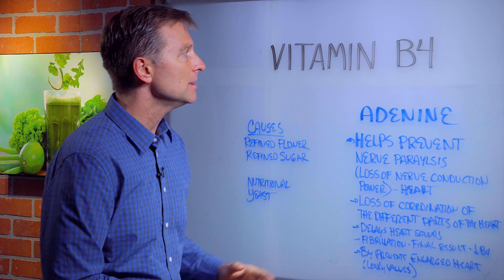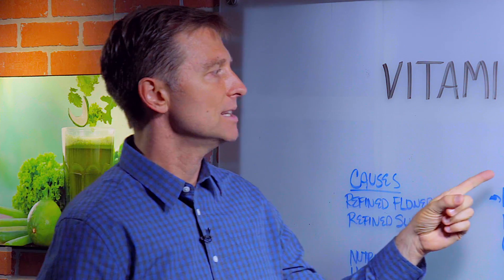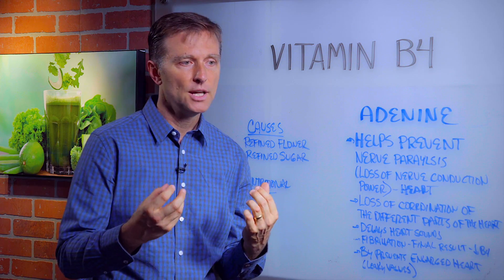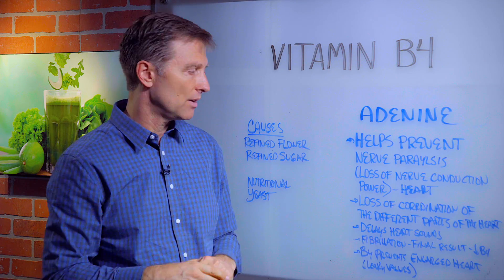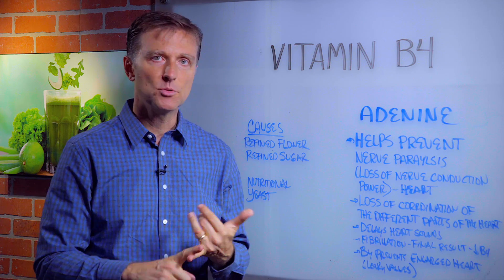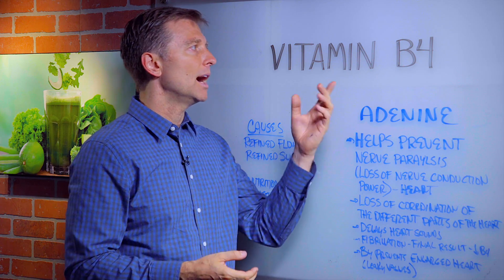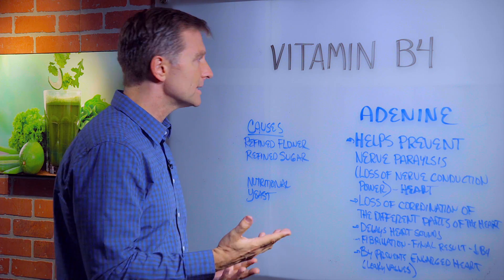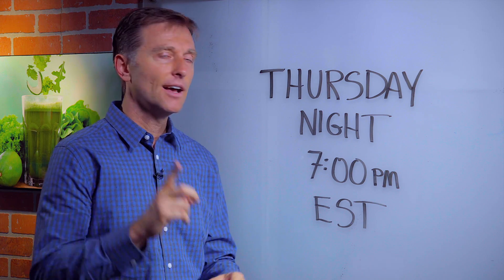What is Vitamin B4? – Dr.Berg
What is vitamin B4, and what are its benefits? Find out.

Timestamps
0:00 Vitamin B4 explained
0:19 Vitamin B4 functions
1:24 Vitamin B4 deficiency causes
1:38 A great source of vitamin B4

Today I want to cover what you need to know about vitamin B4 (adenine). Vitamin B4 basically helps prevent nerve paralysis or a loss of nerve conductivity primarily to the heart. A loss of nerve conductivity can cause a loss of coordination of the muscles of the heart. The eventual end result of a chronic B4 deficiency is fibrillation. Vitamin B4 can also help prevent an enlarged heart.

A few causes of a vitamin B4 deficiency:
 • Consuming refined flour products
 • Consuming refined sugar

*A great source of vitamin B4 is nutritional yeast.

I hope this helps you better understand the benefits of vitamin B4.